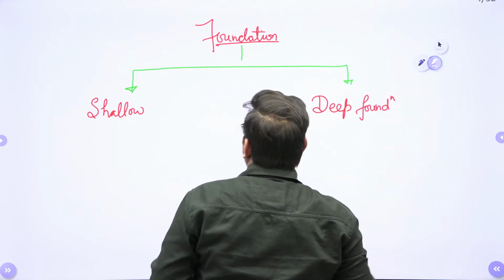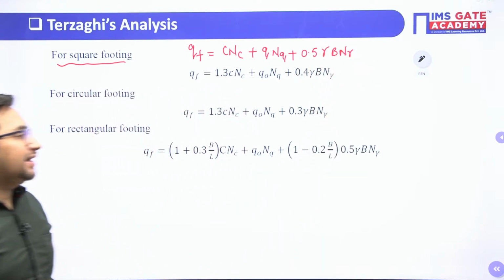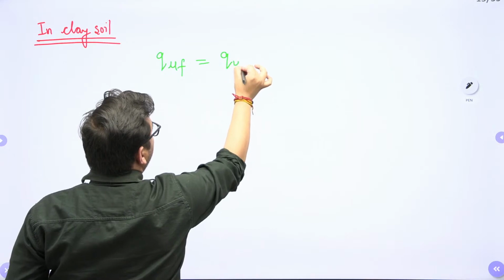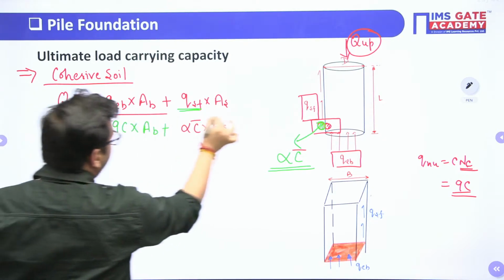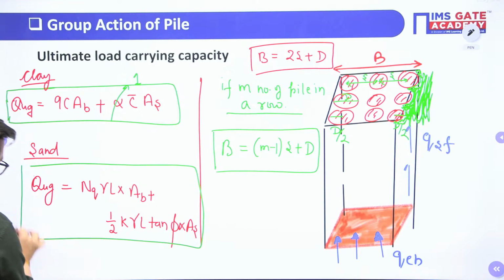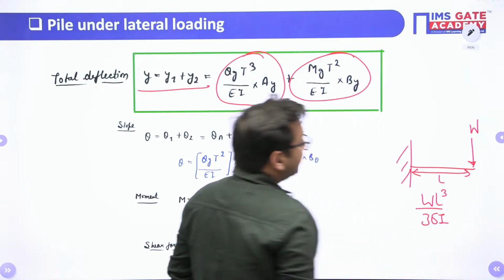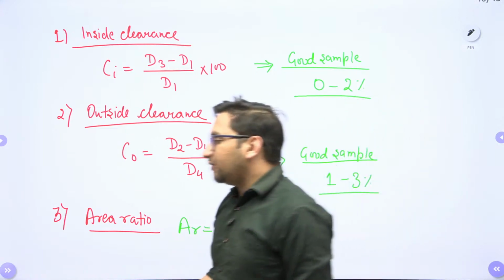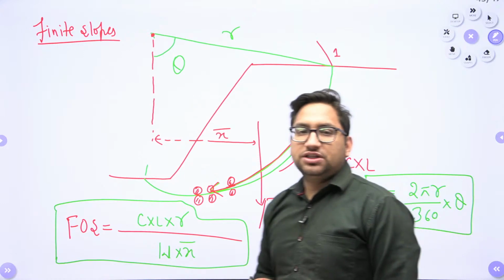Geotech - Foundation Engineering for GATE | Quick Revision through Formulas by Ankit Dongriyal Sir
"For the GATE-2023 examination IMS GATE Academy conducting a  “Quick Revision Through Formulas”. In this YT Live Events, Experts are going to revise entire subjects to ensure a good rank in the GATE-2023 examination.

In this Live Session “Ankit Dongriyal” sir will revise all formula & concepts of “Geotech-Foundation Engineering” for the “CE” Department.

 ✅ Start your GATE preparations with IMS India:
Additionally,